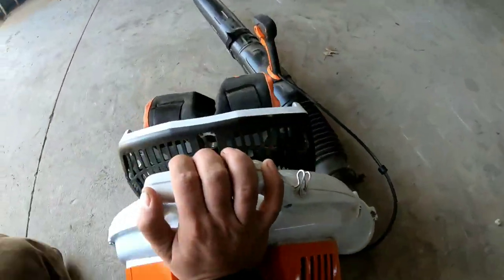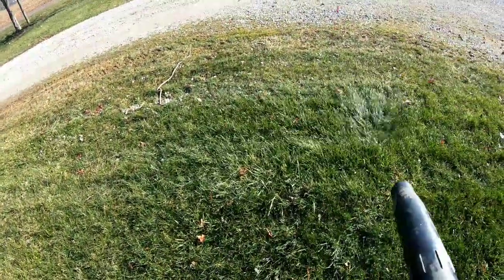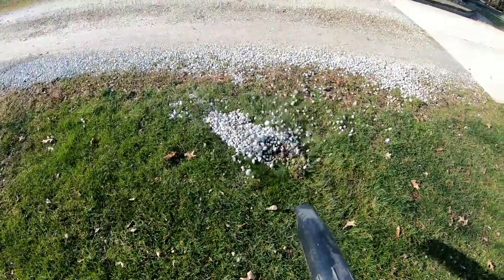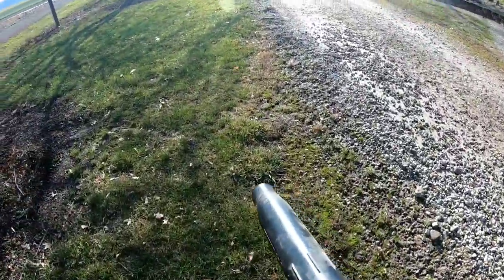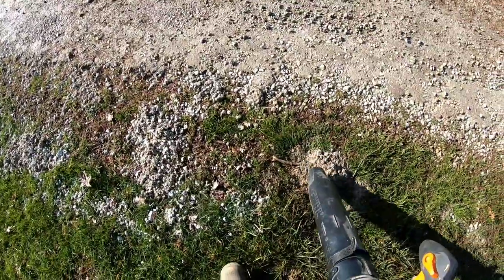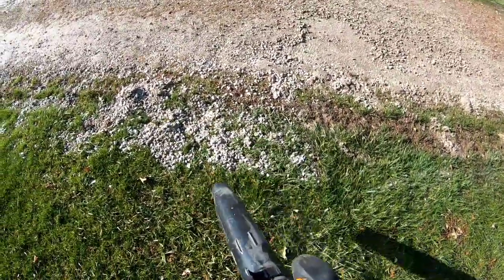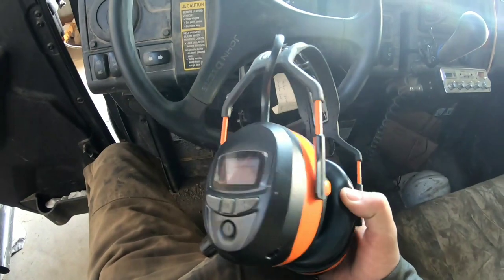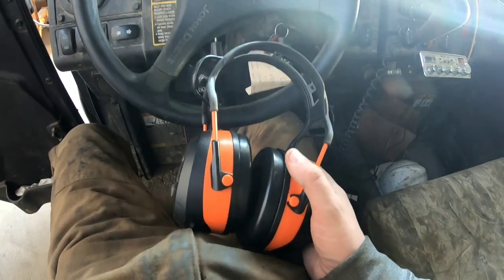Will the Br800 leaf blower blow more than leaves?